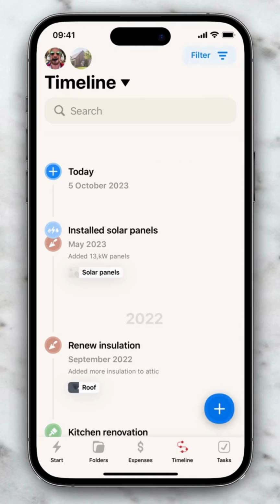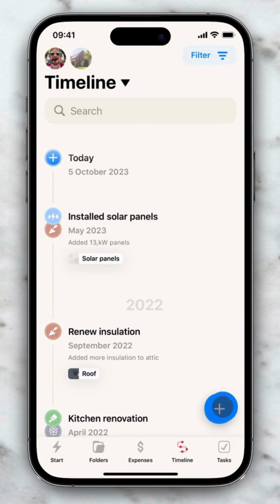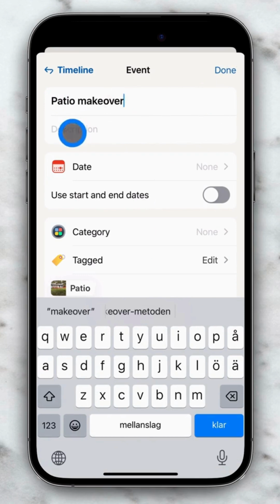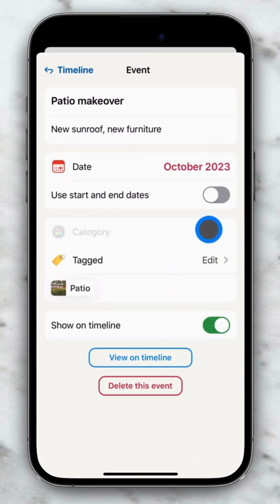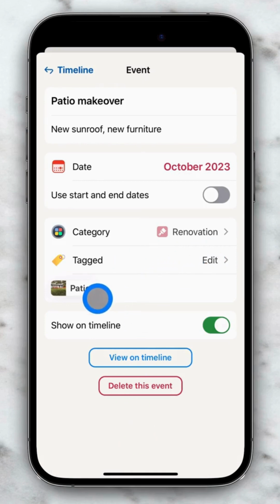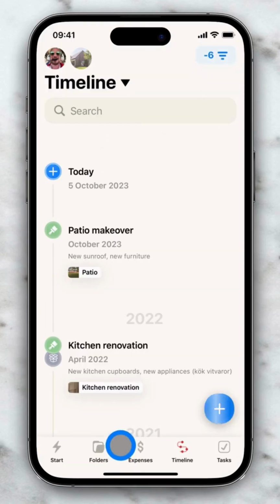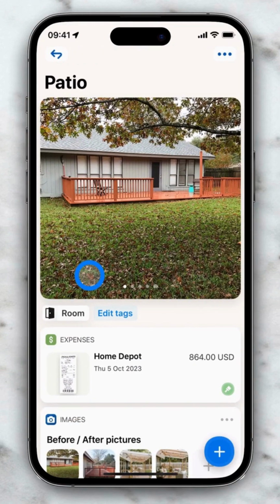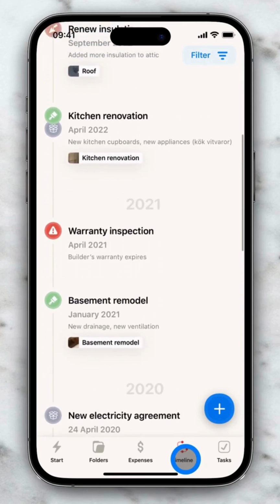Introducing the Home Timeline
The Homer Timeline feature is a great way to capture the story of your home. Important additions, renovations, investments and events are shown in order, neatly labeled and categorized. The timeline helps you see what was done and when!

Filter your timeline with the categories of your choice, making it easy to get a good overview of only your renovations, for example.

Any event in the timeline can easily be tagged with more information, letting you quickly explore and see more about that specific event. The Homer Timeline feature can show events in the past, present or future - letting you get a good grip of what has happened, and what you have planned.

The Homer Home Management App help you be a better homeowner. Download it for free today!